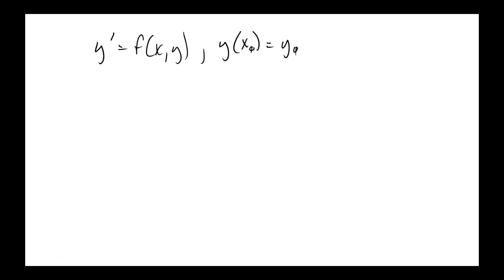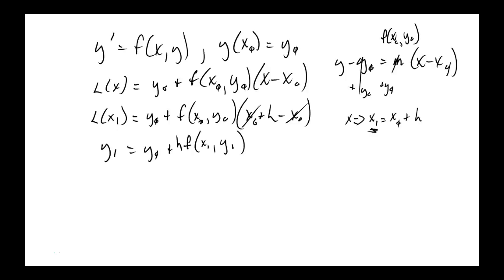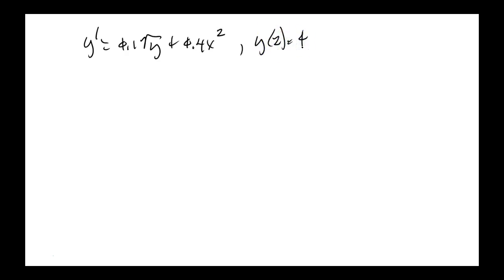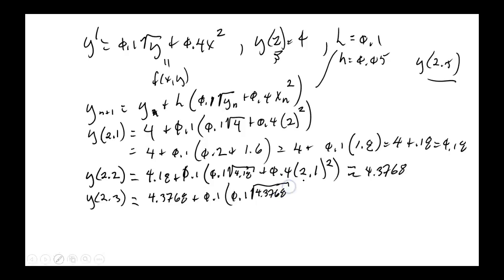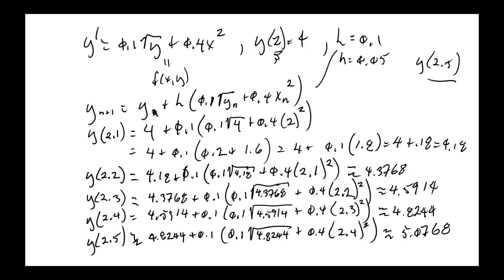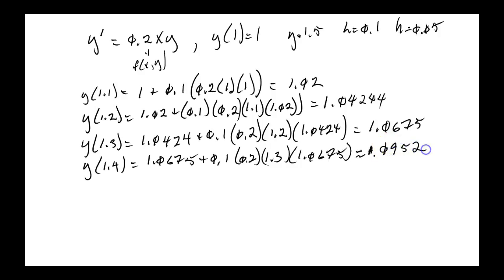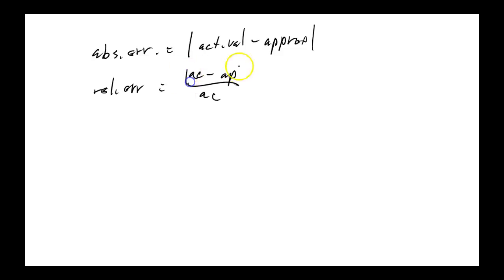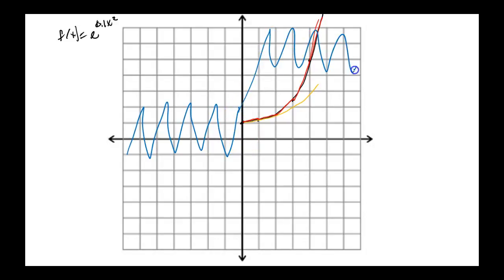MTH238 Section 2.6